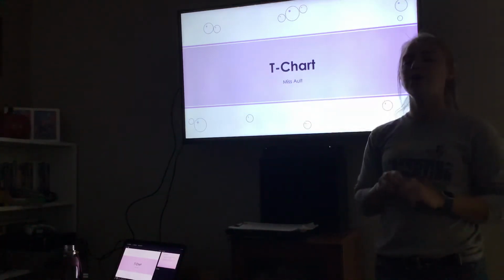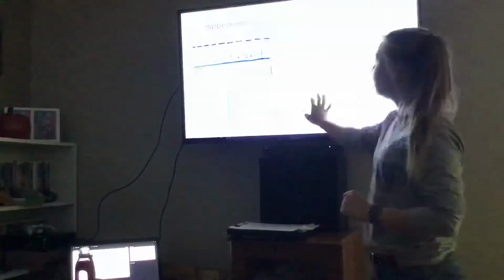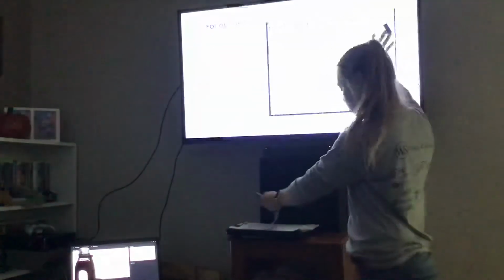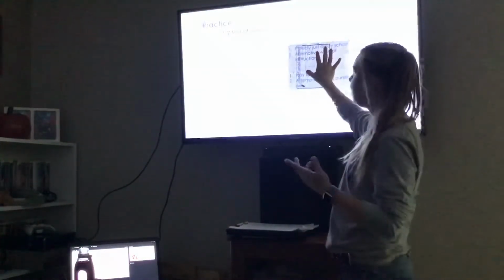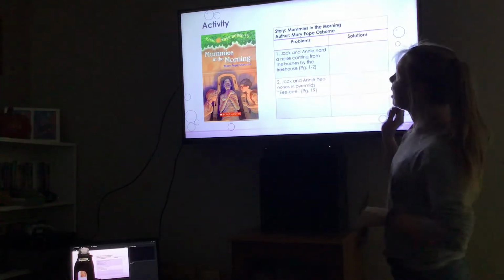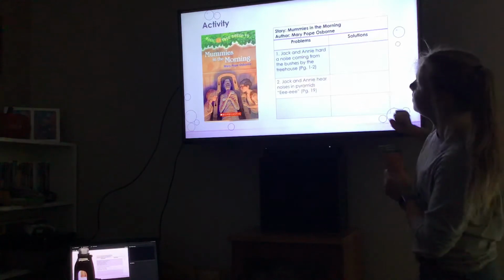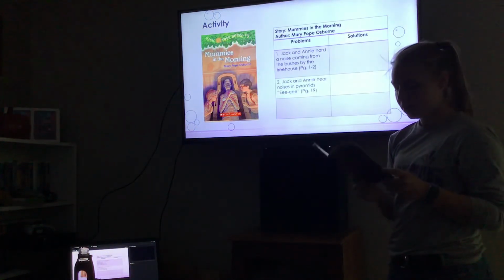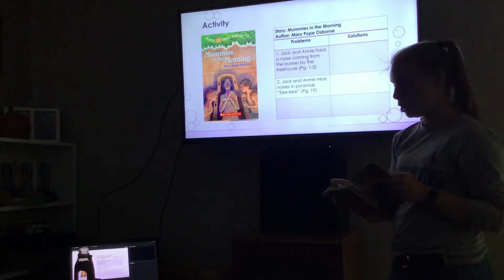Videotaped Strategy Presentation #2